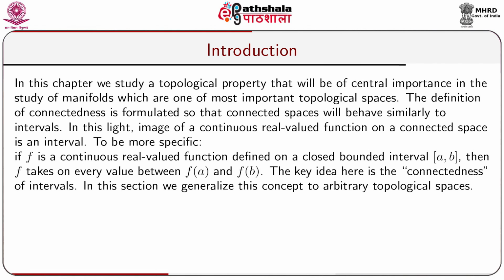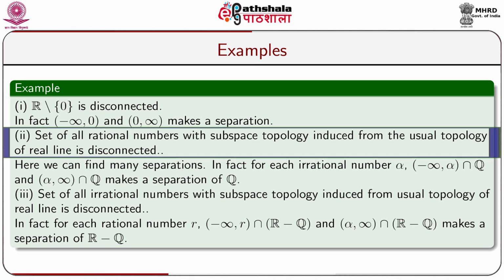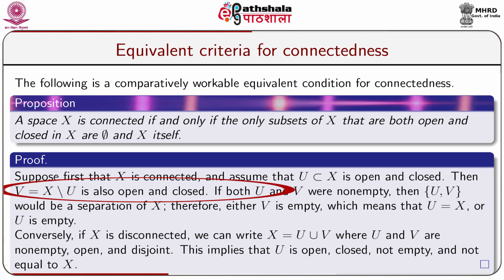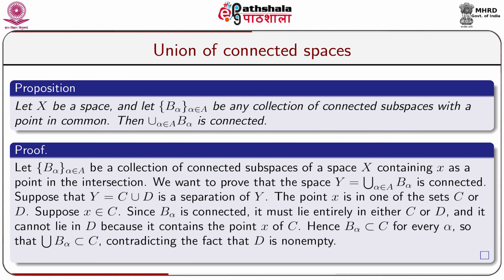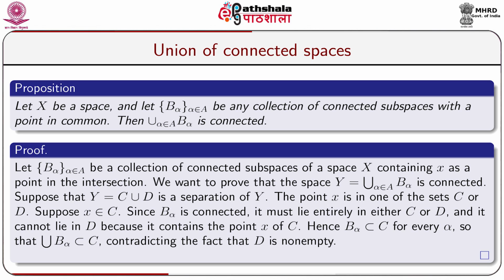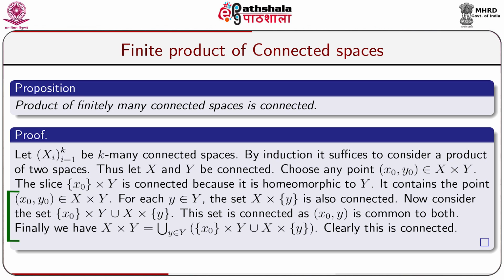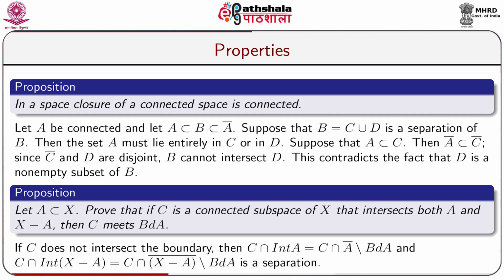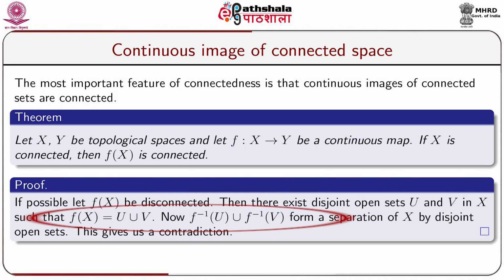math p5 Chapter 4 Module 1